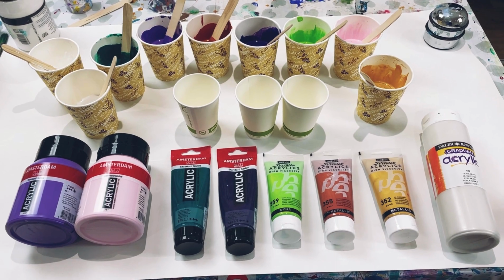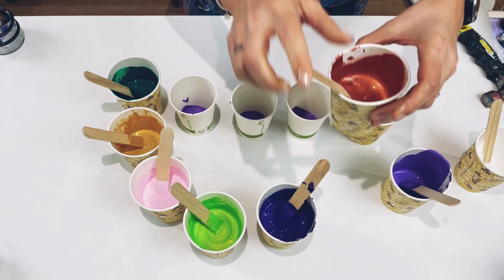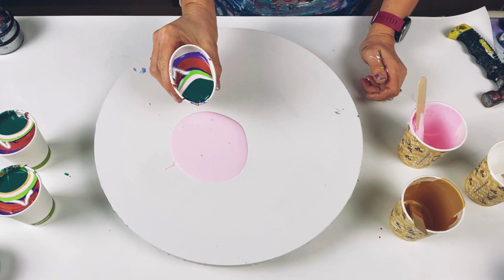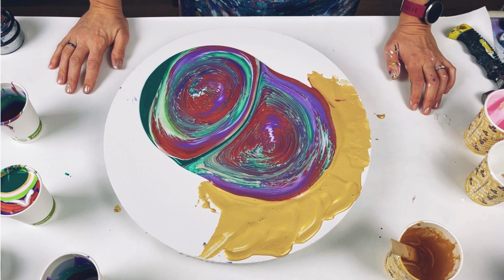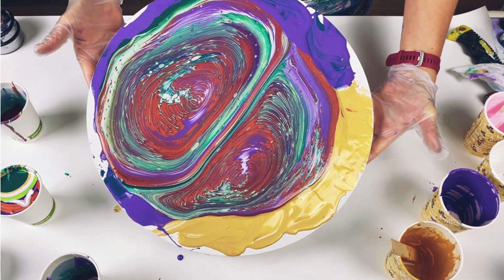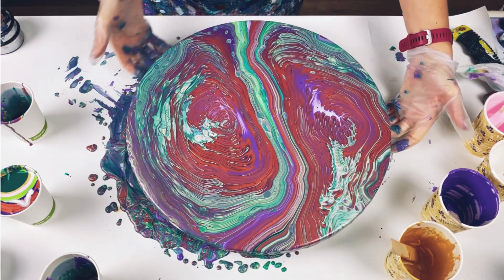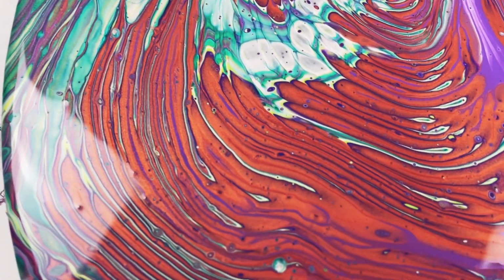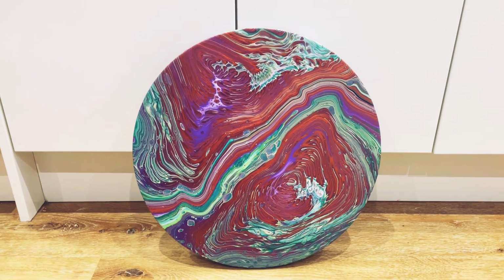Double Straight Pour in AMAZING Iridescent Colours on 40cm Round Canvas 💜 acrylic paint pour 💜